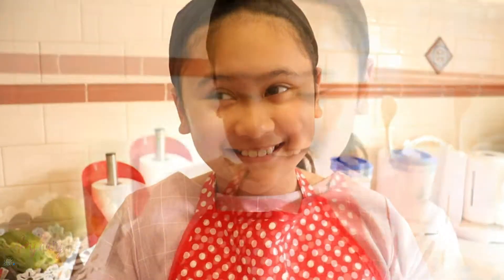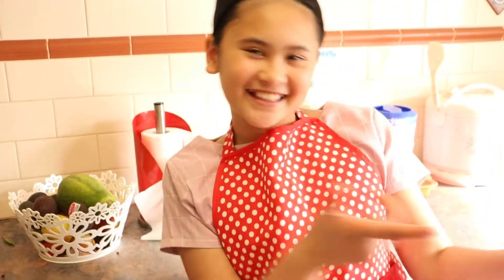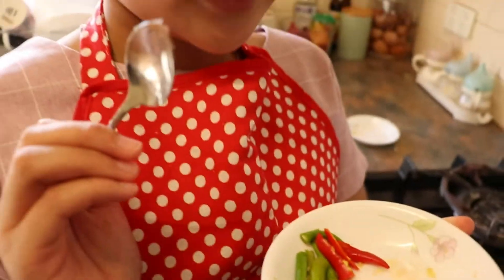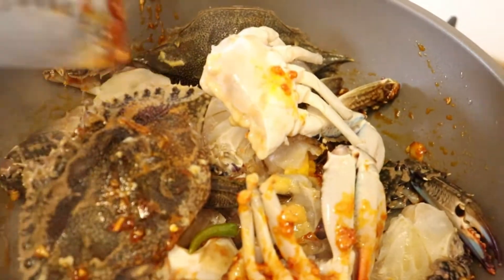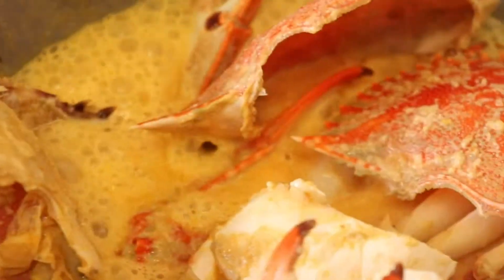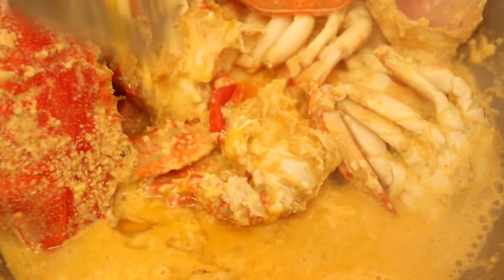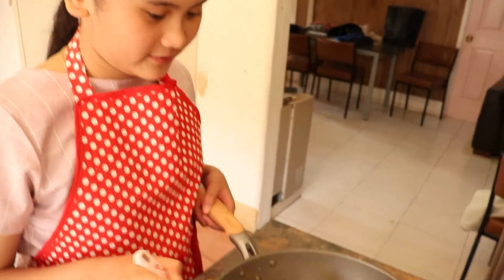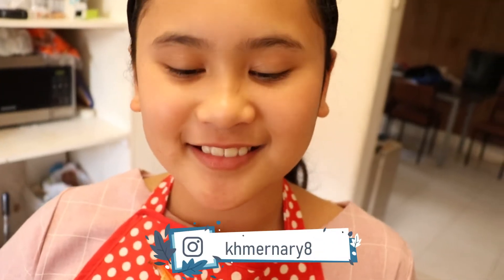Making crab curry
Hello everyone to me and my mom and making crab curry supper easy to make hope you enjoy the video if you guys like the video please subscribe to my channel thanks you so much for supporting us.

Ingredients:4 Crabs« ក្ដាម
                    - 2 egg«​ពងមាន់
                   - palm sugar«​ស្ករត្នេាត
                    - salt«​អំមបិល
                    -fresh milk​«ទឹកដោះគោឆៅ
                   -oil»ប្រេងឆា
                    -curry paste»គ្រឿងការី
                   -chilies»មាទេស
                   -spring onion»ស្លឹកខ្ទឹម
                  -parsley»ជីវាន់សុយ
1.Homemade Pad Thai by my auntie